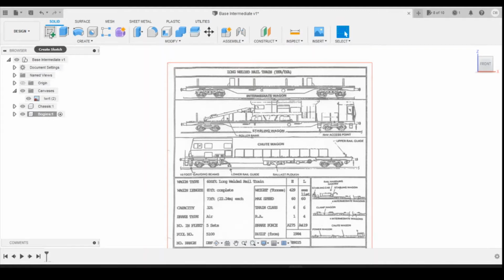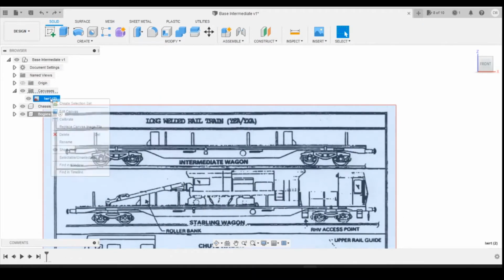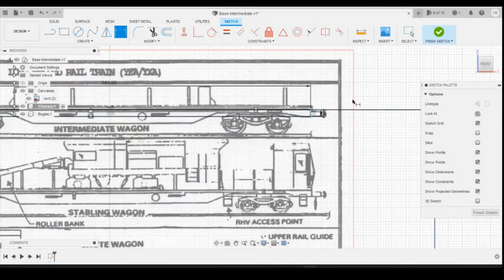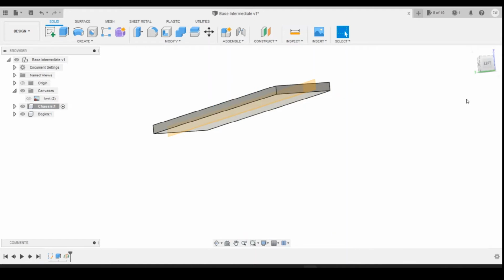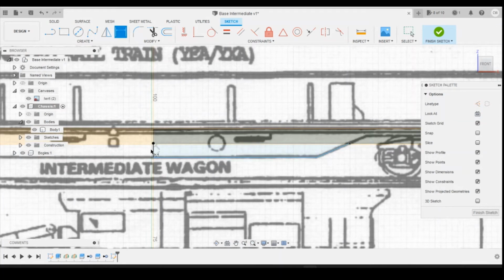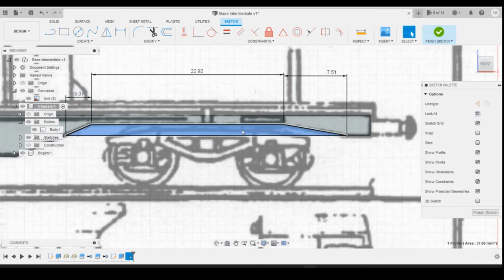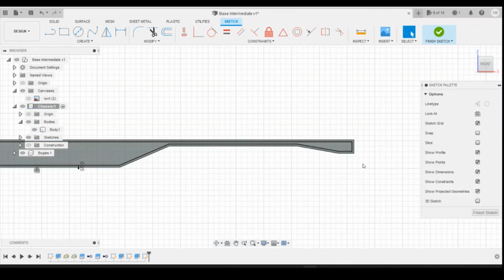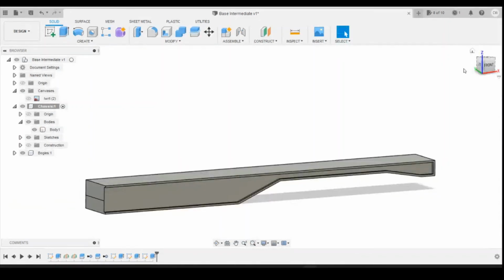Beginners lesson using the Extrusion tool in Fusion (EP 2)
In this series I'm going to work through a tutorial series to produce CAD in Fusion 360 for 3D printing a model of the Plasser Theurer long welded rail train.

I'm drawing this to UK 1:148 N gauge but you can easily scale this up to other gauges based on your requirements.